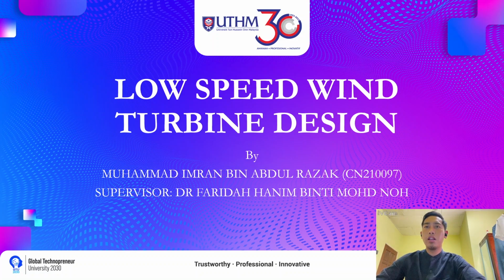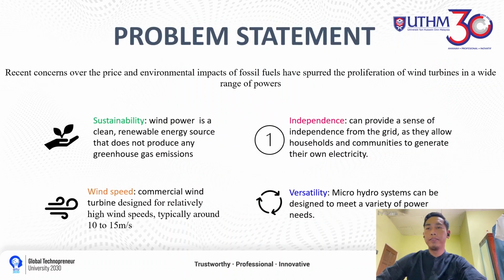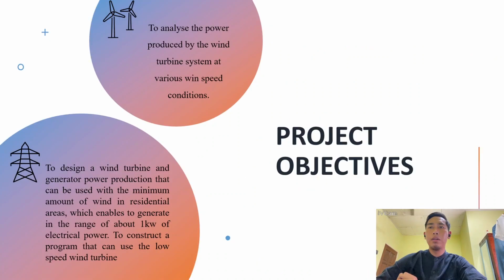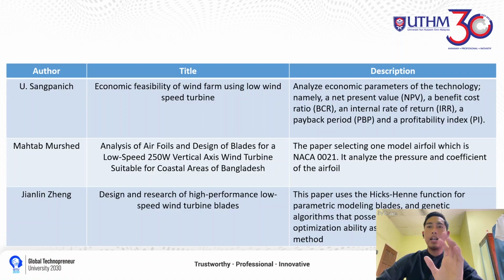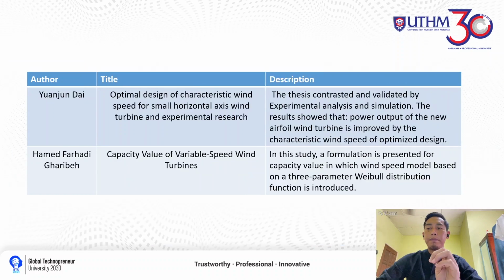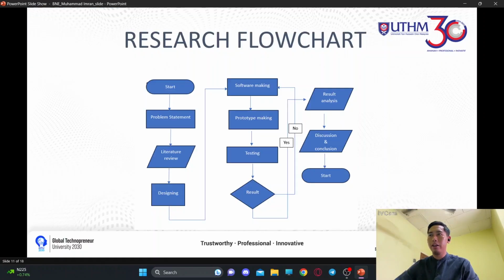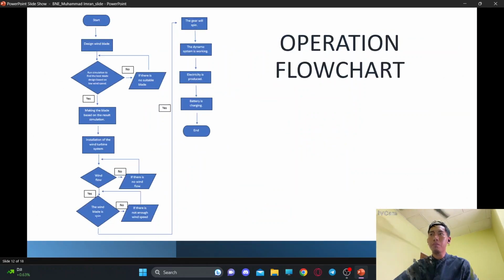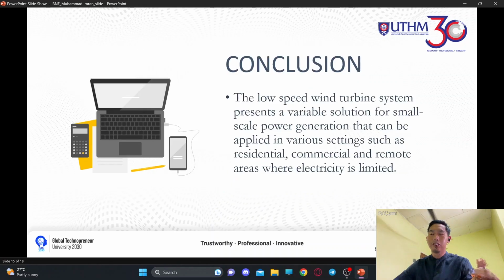BNE_Muhammad Imran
Project Title:  Low Speed Wind Turbine Design

Nowadays, technology evolves from time to time. For a very long time, non-renewable energy has become the main way to generate energy. With the evolution of technologies, non-renewable energy has been created and slowly replace non-renewable energy. There are three most used renewable energy which is solar energy, wind and hydro. Recent concerns over the price and environmental impacts of fossil fuels have spurred the proliferation of wind turbines in a wide range of powers. Today there is a wide variety of commercial wind power systems commercially available.Even the lower power rated turbines, however, are generally designed for relatively high wind speeds, typically around 10 to 15 m/s